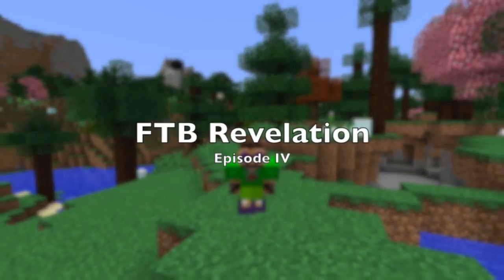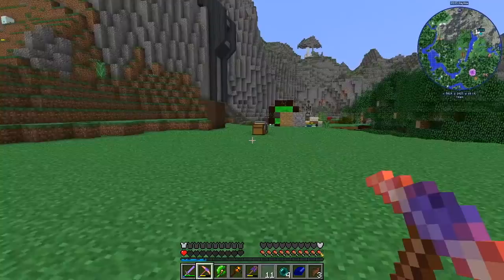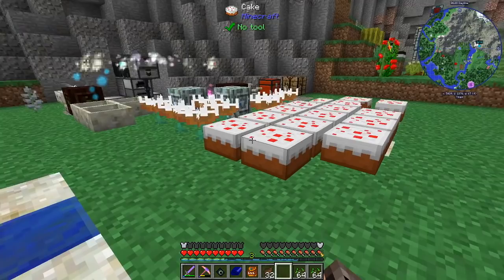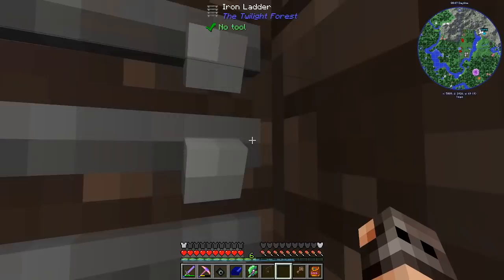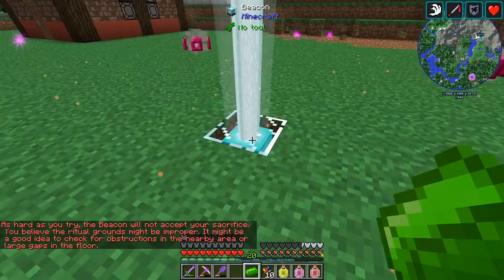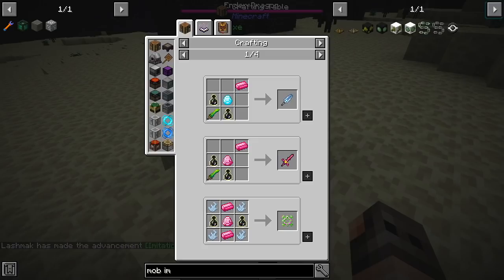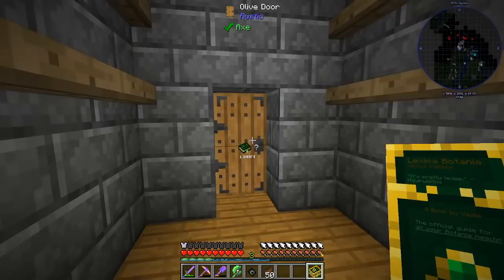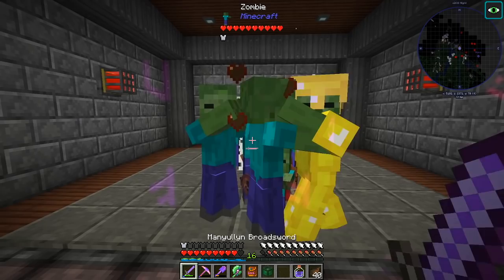FTB Revelation S2 EP04- How to make the most delicious Cake in Minecraft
Mods I have Added:
Ice and Fire
TAIGA
Psi
Rustic
Decocraft

FTB Revelation has gone through another update and now we have buildcraft and railcraft. So i thought with adding a few other mods like Ice and Fire its worth our while to give it another go.

Thank you for reading the description blah blah blah